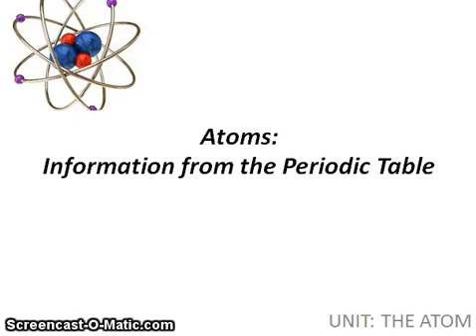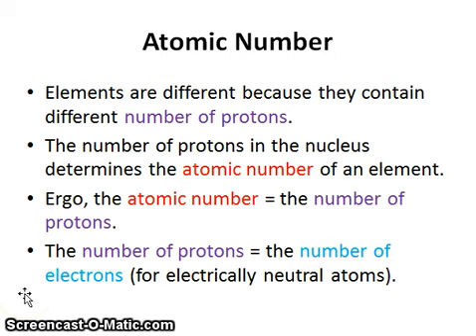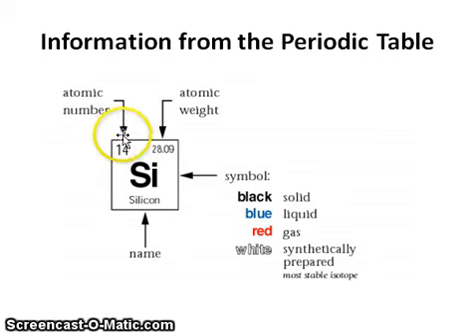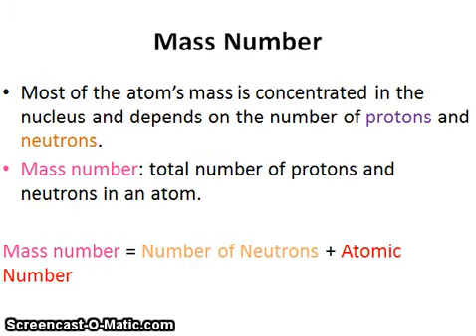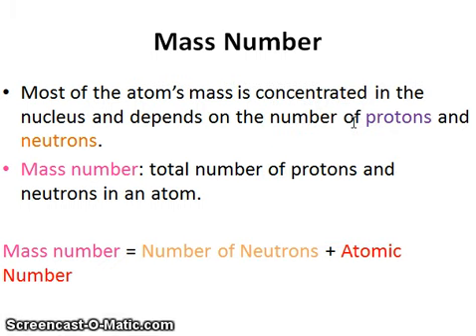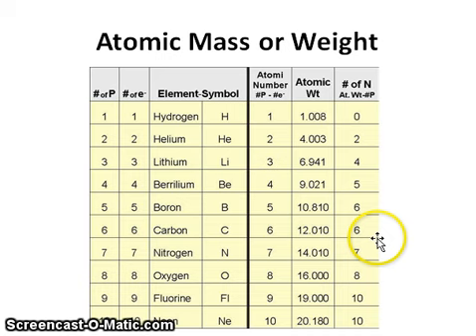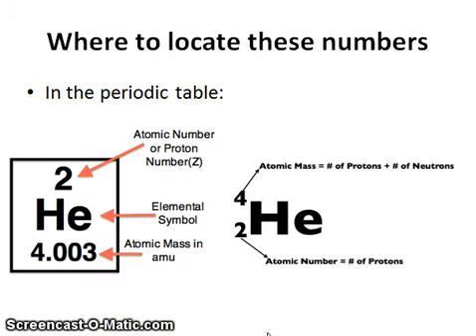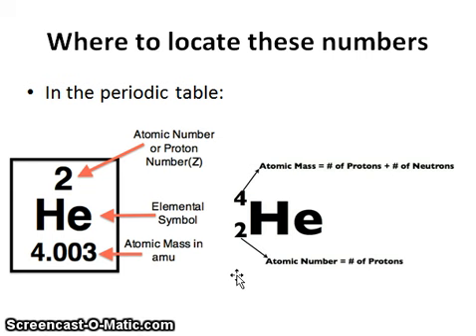The Atom: Information from the periodic table